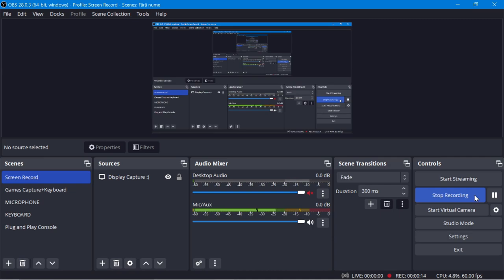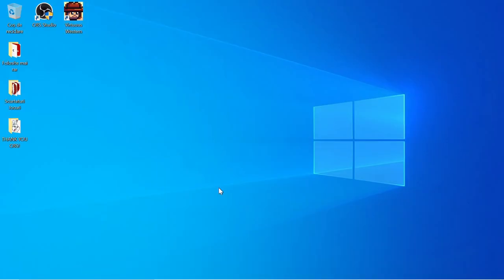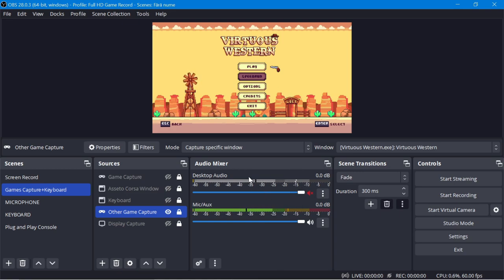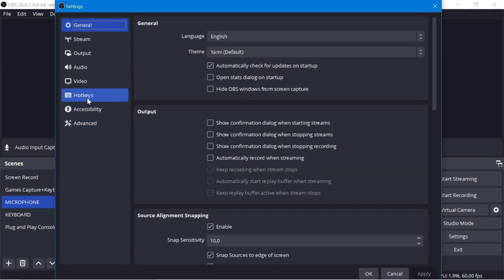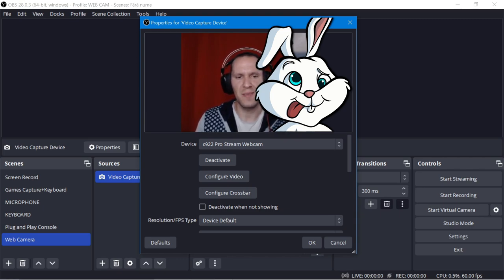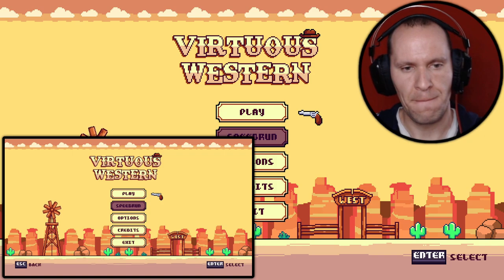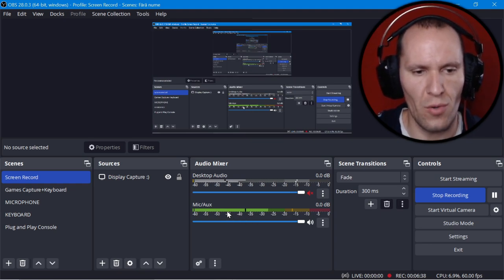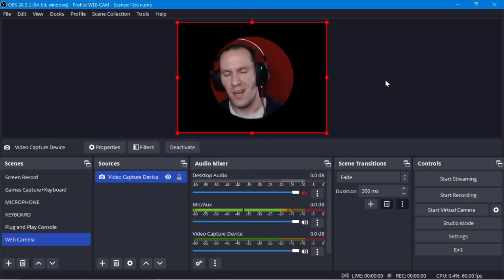Record ALL Sources SEPARATELY, voice and gameplay, webcam!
This is How I record ALL Sources SEPARATELY using OBS Studio.
After I saw that I couldn't find a way to record separately different sources, like the gameplay or the web camera, I tested a few methods and I found this way.

How I record separately ALL sources with OBS? I just open again OBS for every separate source I want to record, then I change the default name for the recorded file on all of them.

It doesn't happen very often, but sometimes some of the sources will be longer by 1-5 frames, frames not seconds. That's not a problem.

For the Web Camera I usually record the Desktop Audio, not the microphone, because I already have an OBS Window to record the mic, but I forgot about it in this video. Or, you can use it as I did, but don't waste another OBS window for the mic like me, I did that just to show that you can record more sources separately.

I used Windows Button+D to see the desktop, Alt+Tab to switch between opened windows.

*This video is edited again, shortened from 8 min to 4 minutes. Reuploaded. The method still works.

0:00 How I do it.
0:32 Record the game separately.
1:34 Record your mic separately.
2:02 Create Profile, Record your Web Cam separately.
2:57 Record Separately ALL Sources with OBS.
4:02 Final result, all files with the same length.